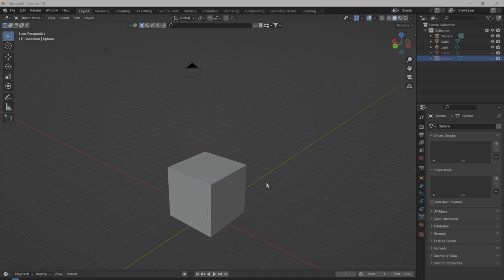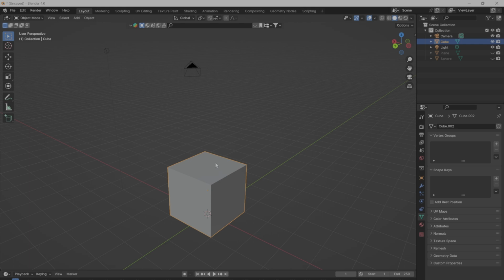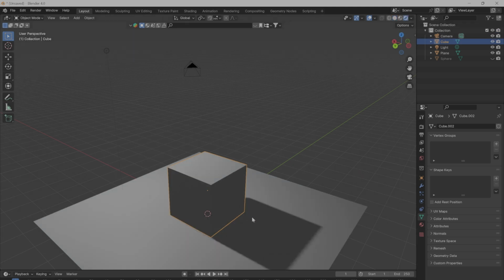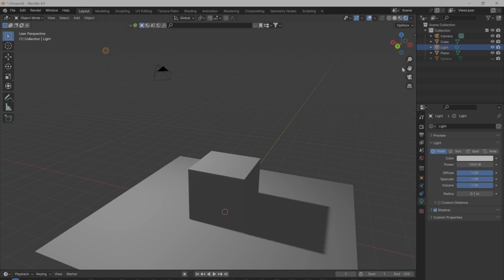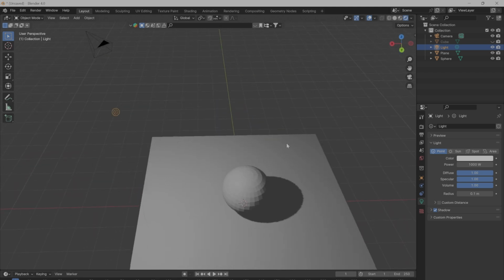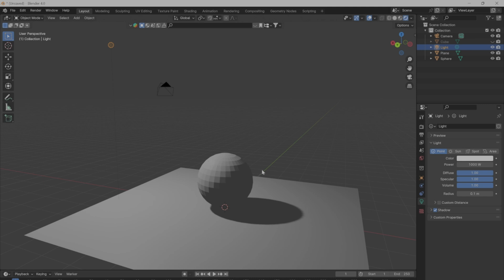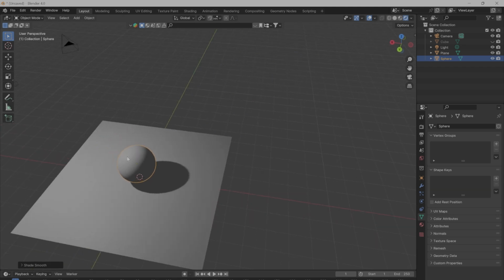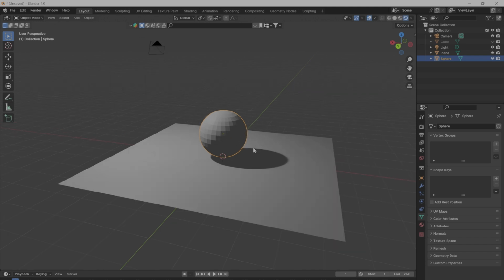Shading Objects, Cube, UV Sphere Faces | Introduction to Modelling in Blender